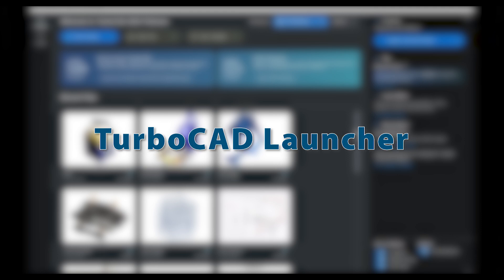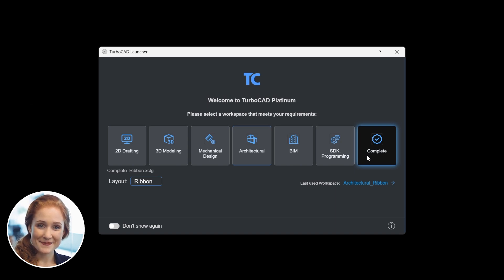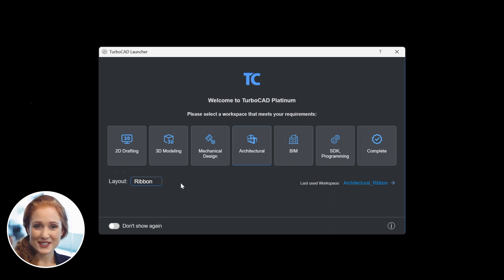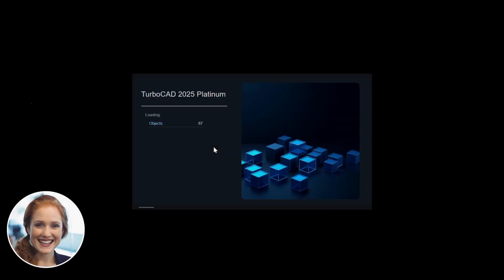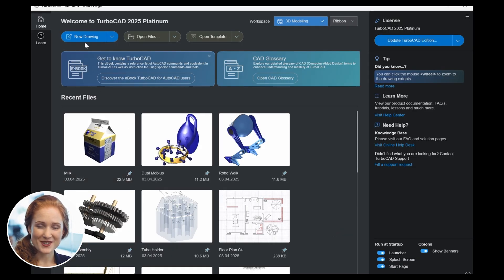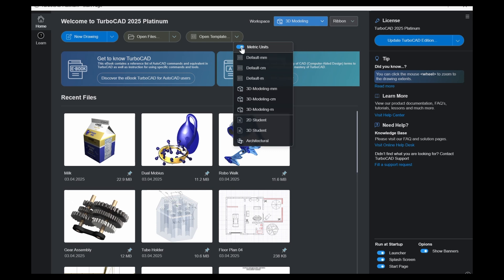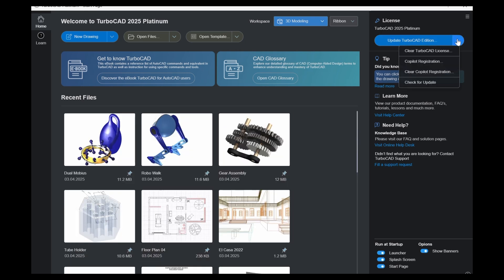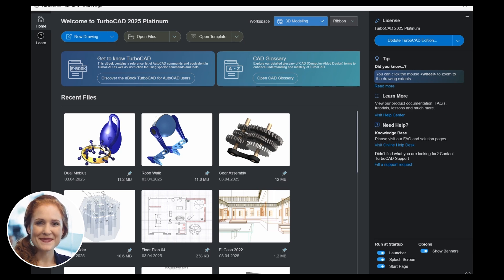What's New in TurboCAD? TurboCAD Launcher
🚀 TurboCAD – TurboCAD Launcher Overview
Get started faster with the new TurboCAD Launcher! Access templates, recent files, tutorials, and key tools—all from one easy-to-use start screen.

🧭 In this video, you’ll learn how to:

Navigate the new TurboCAD Launcher interface

Quickly open recent projects or create new ones

Access training resources and feature highlights

Customize your startup experience for efficiency

🖥️ Perfect for new users and pros looking to streamline their workflow from the moment TurboCAD opens.